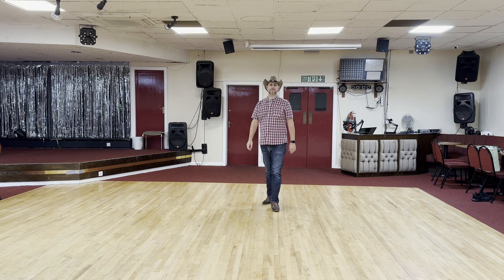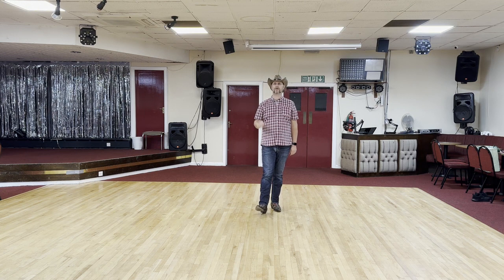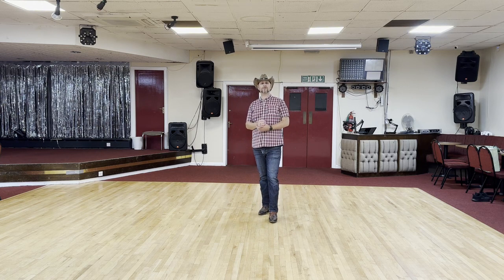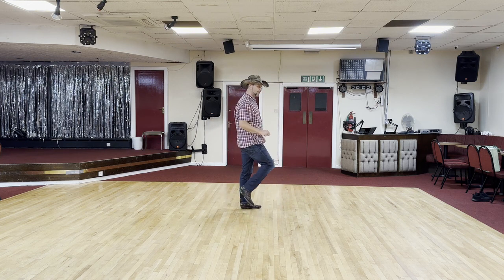Back To You line dance choreographed by PJ (September 2023)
32 count, 4 wall improver line dance, 2 easy restarts.
This line dance was specially choreographed for Nancy Hays for her brand new song, Heart Like a Train which was release 1st September 2023.  Thanks again Nancy for asking me to write the dance.  It's been fin working with you once again :-)